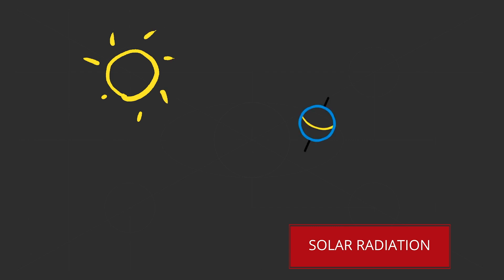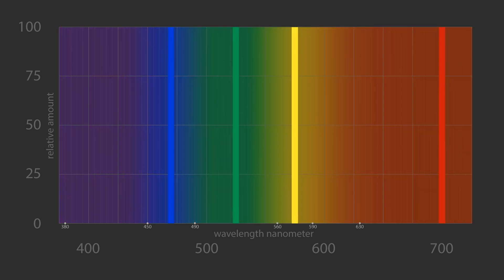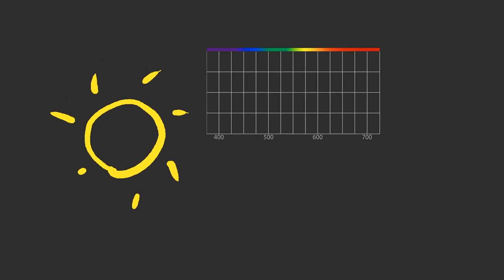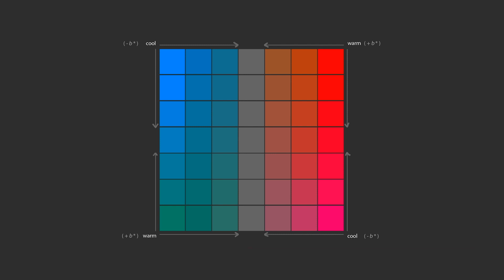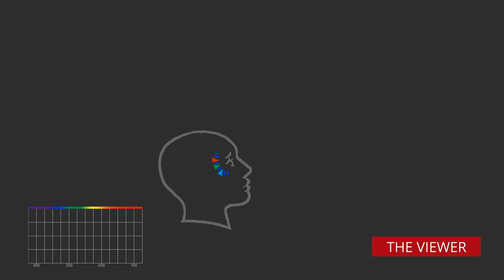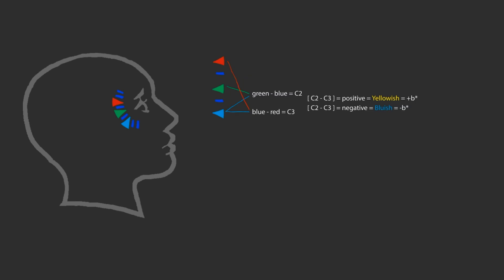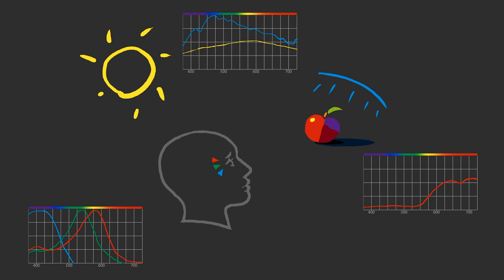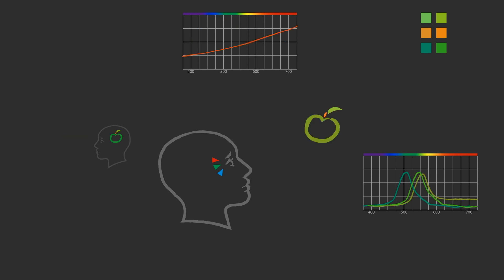Intro to Color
"Watch John Thorburn’s “Intro to Color” illustrated presentation of color fundamentals including color in light, color appearance, and color vision. John provides a brief overview of color temperature and warm/cool contrast from the points of view of physics, art instruction, and gray balance in print. The video concludes with a presentation of the CIELab or “Lab” color appearance model, as it relates to color opponency, and as it is used as a predictor of color appearance in color management for print.

Watch Canon Production Solutions “Keeping The Print Quality High” Videos:

Keeping The Print Quality High Part One - Bringing The Press Up To Color: The Repeatability Story

Keeping The Print Quality High Part Two - G7® Calibration and Custom Color Profiles: The Color Matching Story

Keeping The Print Quality High Part Three - Changing Colors, Quickly & Efficiently: The Spot Color Editing Story